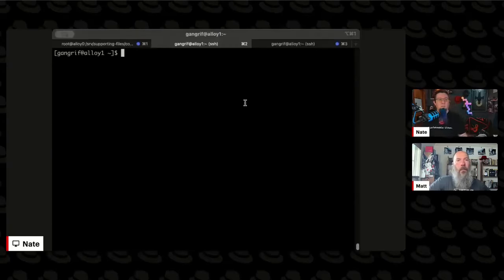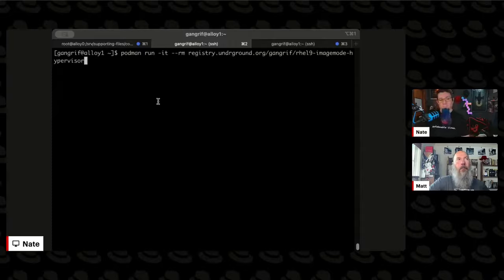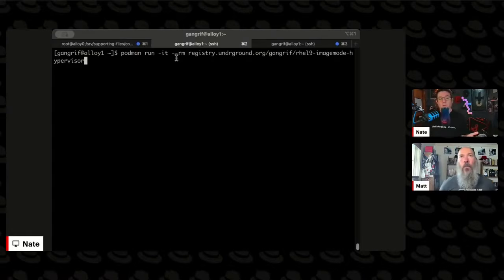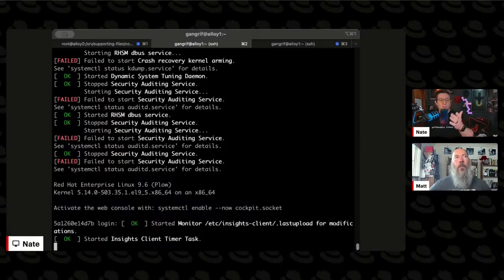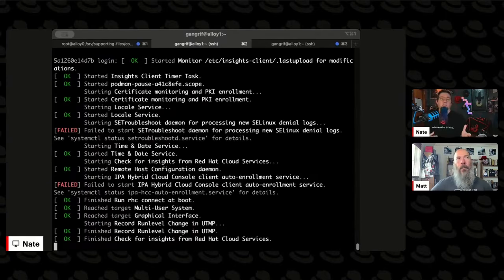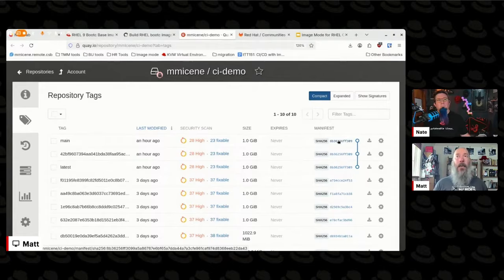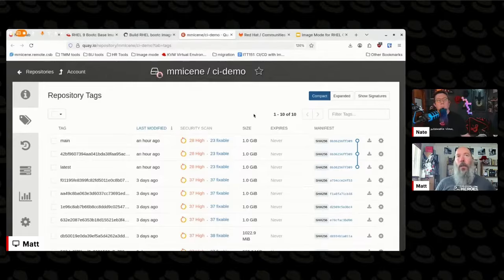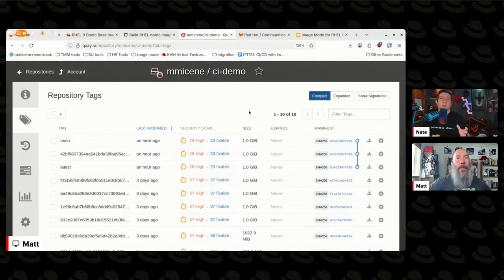Testing bootc images by running them in Podman before deployment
Bootc images look like containers but they're not application containers. These images are a gig and a half with a full kernel, systemd, grub, firmware, and Network Manager because they're complete RHEL installations packaged differently. You can test them before deployment by running them in Podman or Docker which spins up full init and systemd to verify files copied correctly and services start properly. Some services fail because there's no full kernel but you can test the web application tree and Apache startup without deploying to actual hardware. Use image tags as lifecycle gates where dev test and prod environments track different tags of the same SHA manifest. When an image passes testing you retag it for prod using the exact same binary artifacts, not rebuilding. This solves package mode problems where machines drift between build day and patch day. Bootc upgrade replaces the entire immutable tree which means undetected compromises get overwritten on reboot. Security scanning works at both image level using container registries like Quay and at host level with traditional tools like Nessus or CrowdStrike. You're not losing visibility by moving to containers, you're gaining multiple inspection points with belt suspenders and rivets.